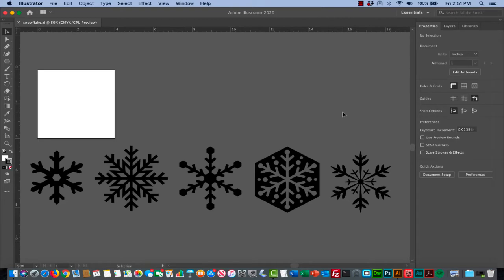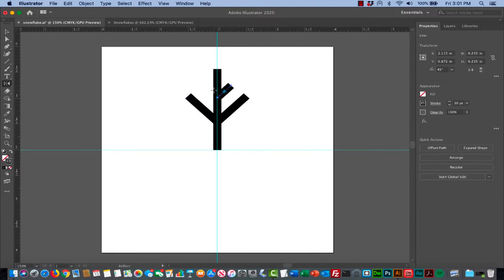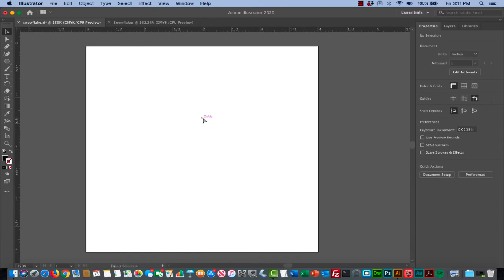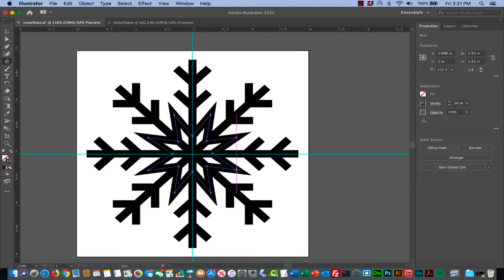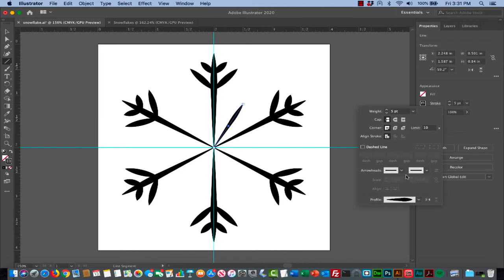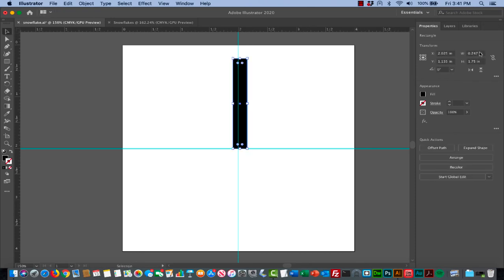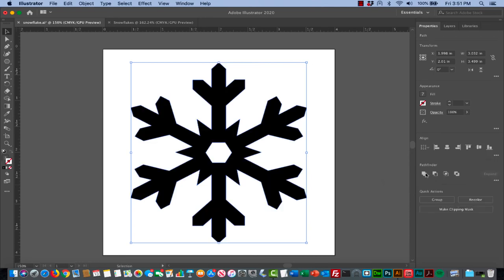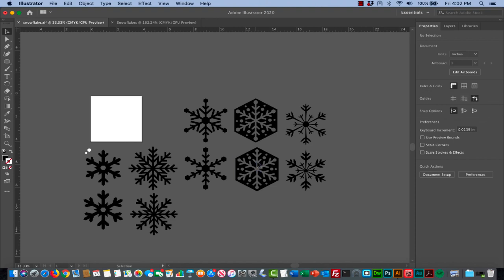Make a Snowflake in Adobe Illustrator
Learn how to make 5 different snowflakes in Adobe Illustrator with a few simple tools and techniques.